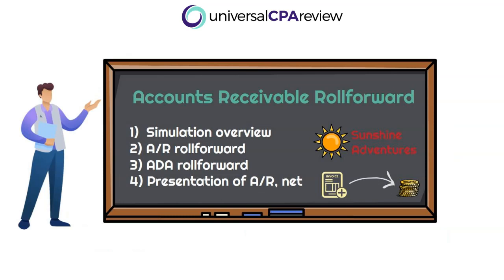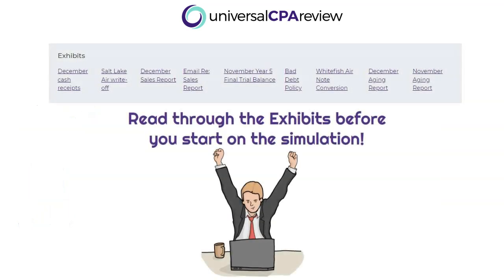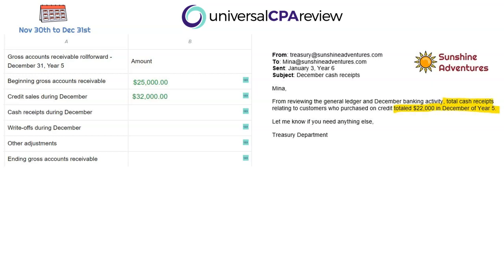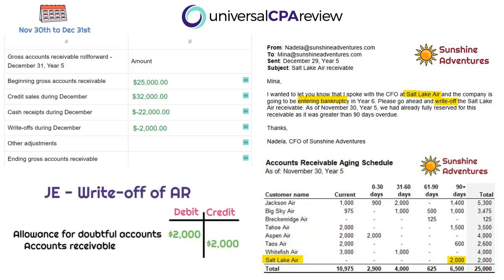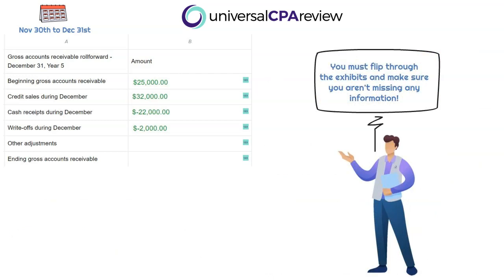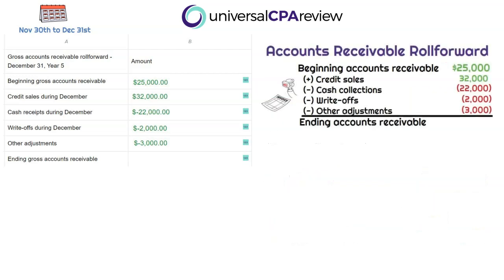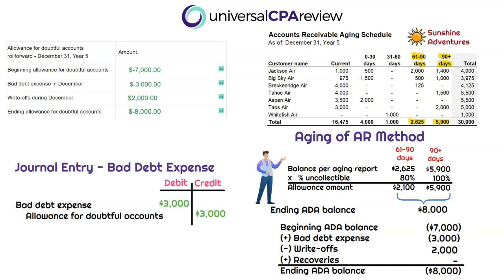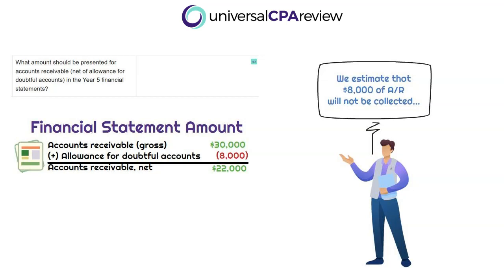How to Complete an A/R Rollforward Simulation (FAR) | Universal CPA Review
An accounts receivable (A/R) rollforward is very common type of simulation that candidates see on the FAR section of the CPA exam. In this video, you will work through 9 exhibits and complete the simulation.